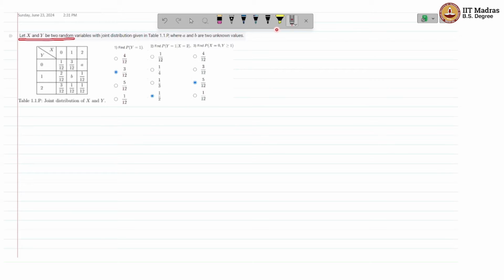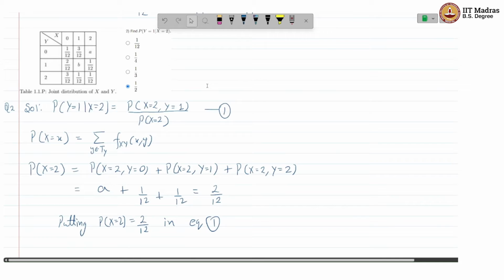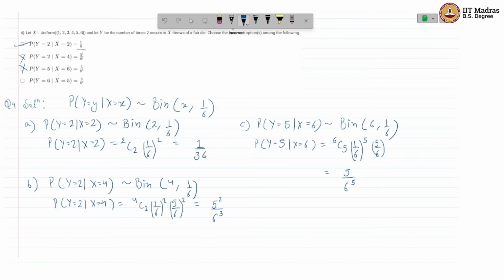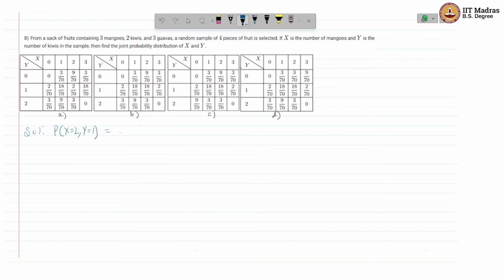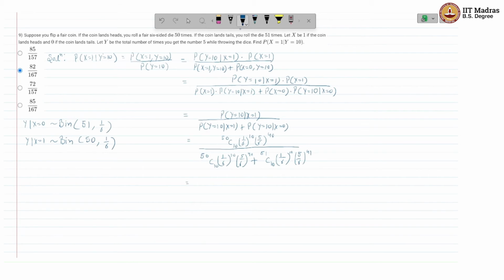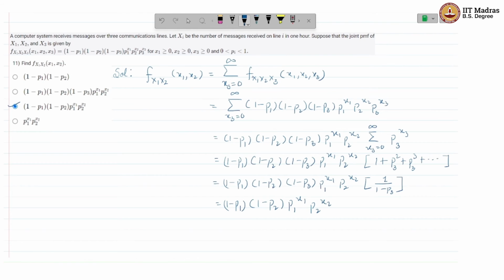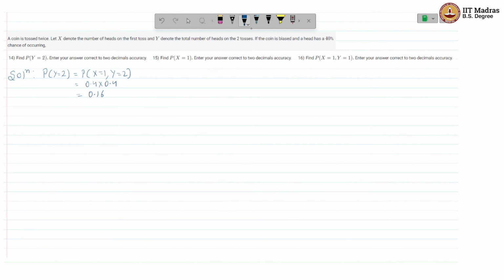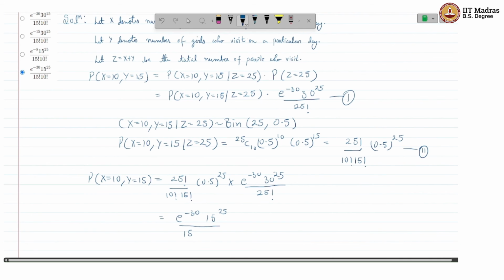Week 1_Practice Assignment Solution